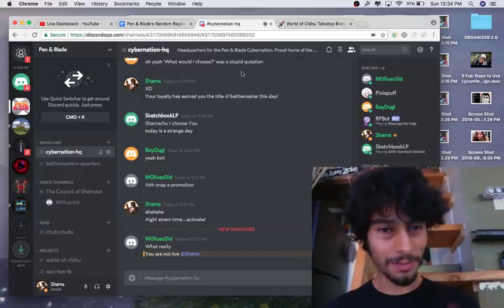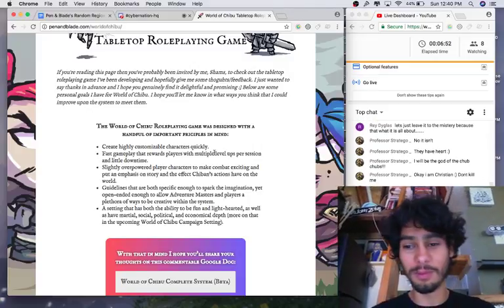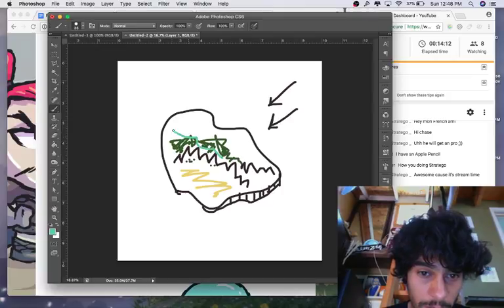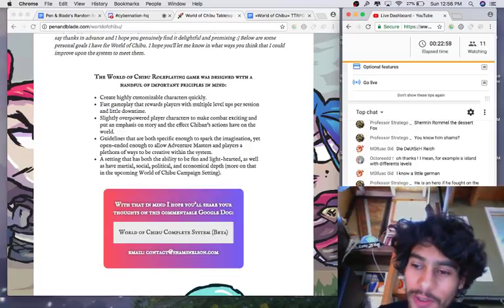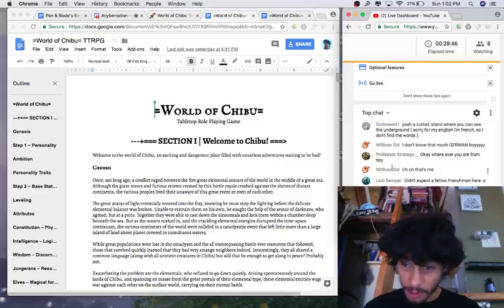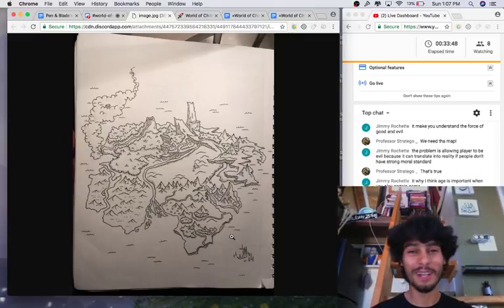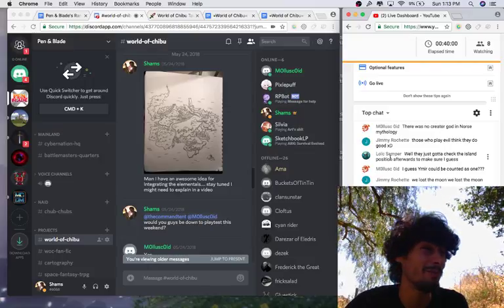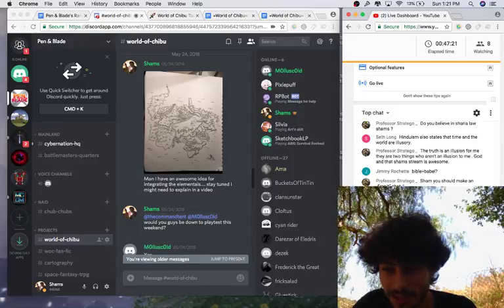Mostly theological talk and some... World of Chibu | What is it!?! [LIVE]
WORLD. OF. CHIIIBBUUUUUU!!!.